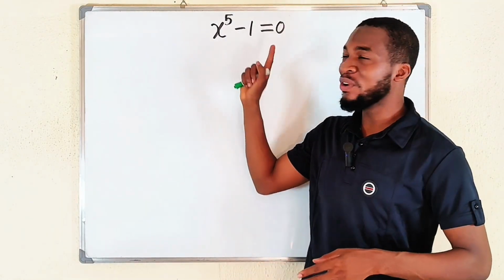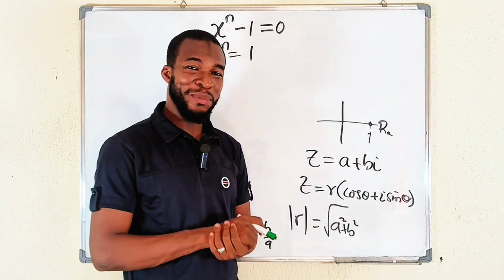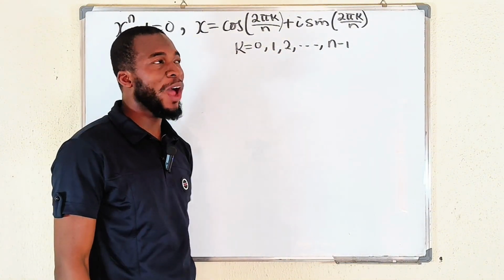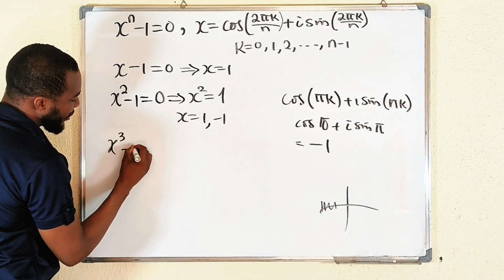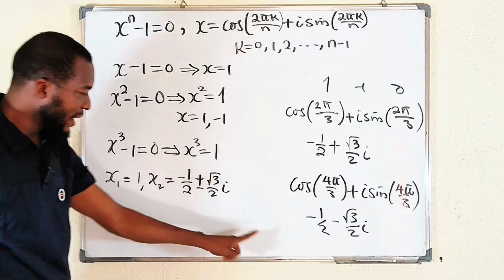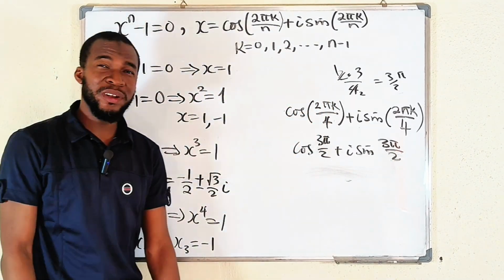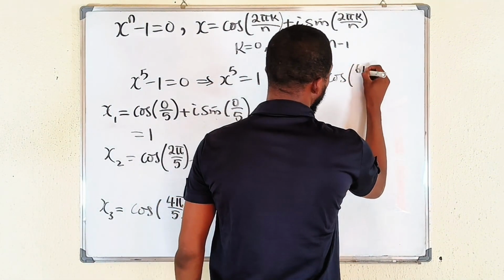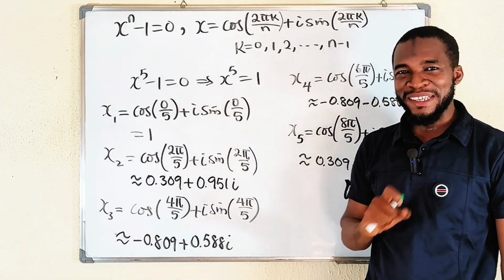Solving x⁵ - 1 = 0 | The 5th Roots of Unity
In this video, we solve the complex equation  and explore the concept of 5th roots of unity. You'll learn how to express the solutions in both polar and rectangular form, visualize them on the complex plane, and understand their symmetry and geometric beauty. Perfect for students learning complex numbers and anyone curious about how mathematics connects algebra and geometry!